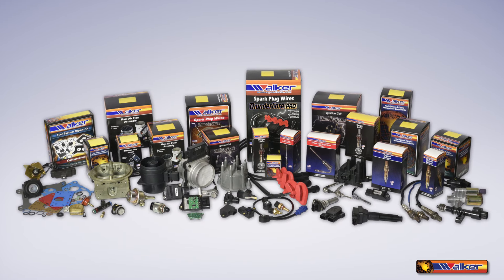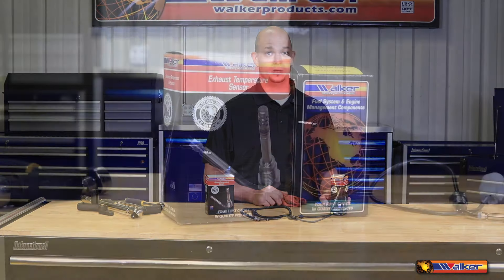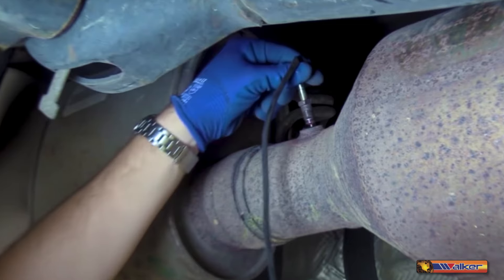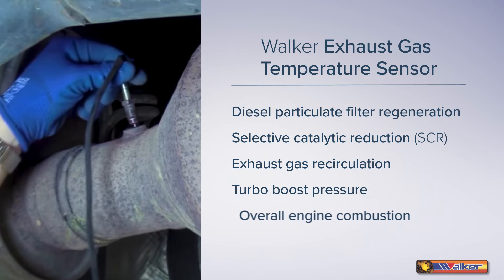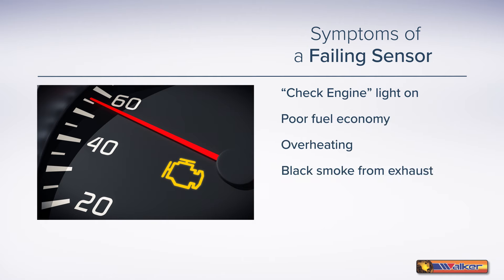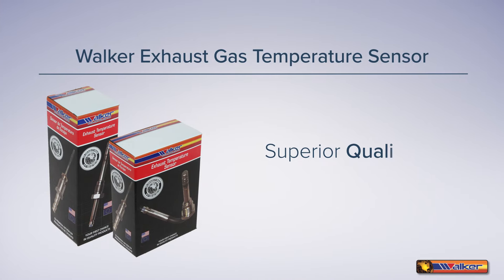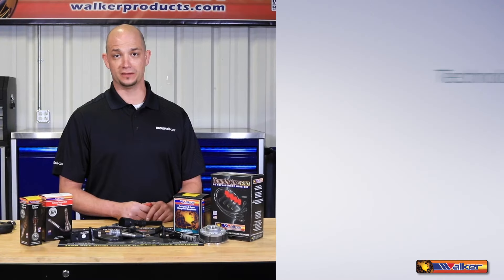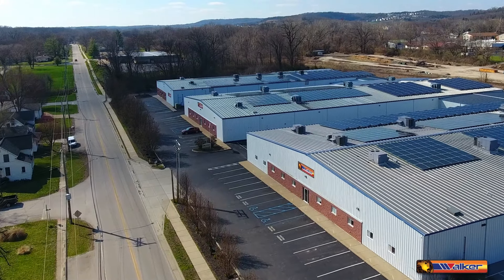Walker Products Exhaust Gas Temperature Sensors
The Exhaust Gas Temperature Sensor (EGTS), also commonly referred to as Exhaust Temperature Sensor (ETS) or High Temperature Sensor (HTS), measures temperature in the exhaust system (EGT) of the vehicle. The sensing element of an ETS/HTS changes in resistance with changes in temperature. The onboard computer, or ECU or PCM, then measures this resistance and calculates the actual temperature of the exhaust. This function protects the engine and exhaust components from overheating. EGT sensors are generally found on later model diesel vehicles and are used to protect the Diesel Particulate Filter (DPF) and ensure proper function of the DPF regeneration process. Some late model gasoline cars are now utilizing EGT sensor technologies to further fine tune fuel and ignition timing by carefully measuring exhaust gas temperatures as a relation to air/fuel ratios.

Walker Products has an extensive selection of exhaust Bungs & Plugs available in 303 Stainless Steel. Our exhaust Bungs & Plugs are made in house at our Screw Machine Facility in Fruita, Colorado USA. We offer these individually, in standard or custom stocking kits, and in bulk. We also offer Custom Bungs & Plugs for any of your exhaust or special needs.

Common causes of Engine Temperature Sensor failure:
• Electrical issue
• Wear and tear
• Clogged Diesel Particulate Filter (DPF)

Symptoms of a failing Engine Temperature Sensor may include:
• Engine overheats
• Black smoke coming from engine
• Surging
• Limp Mode – vehicle speed reduced